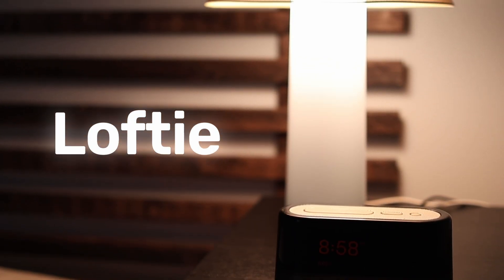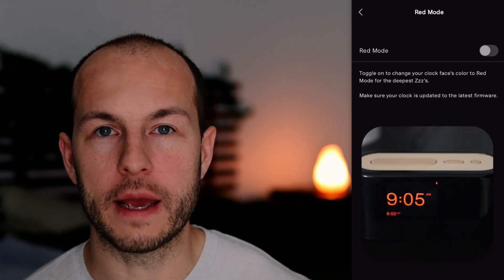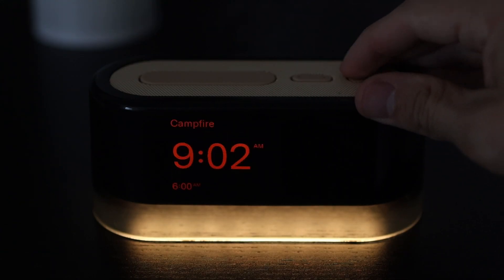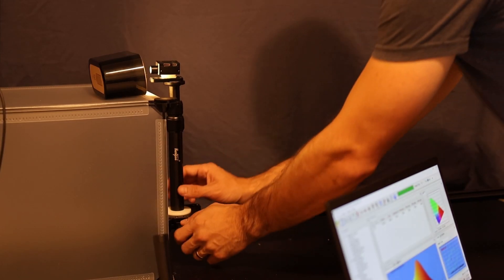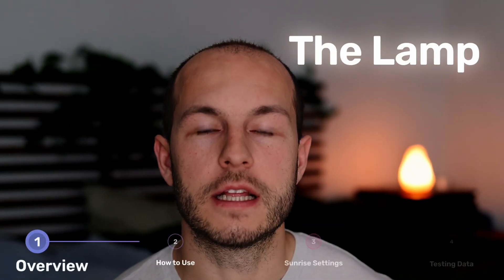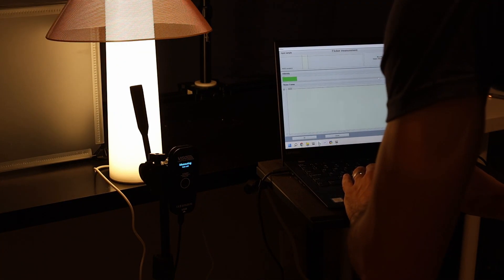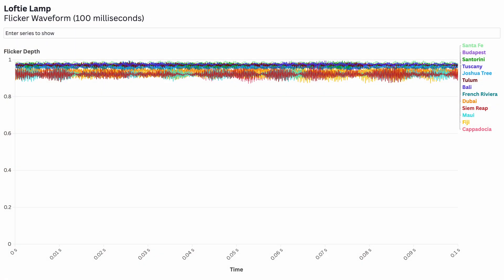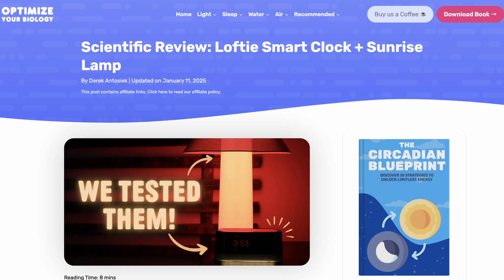My Scientific Review of the Two-Phase Loftie Sunrise Alarm Clock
⏰  *Best Sunrise Alarm Clocks:*

👉 *Buy the Loftie System:*
Loftie Clock
Loftie Lamp

Chapters:
0:00 - Intro
0:37 - Clock Overview
1:39 - Two-Phase Alarm
2:48 - Wind Down Features
4:38 - EMF Testing
4:52 - Clock Spectral Testing
5:44 - Clock Flicker Testing
5:59 - Lamp Overview
6:48 - Sunrise Settings
7:29 - Sunrise Testing
8:14 - Timelapse
8:48 - Flicker Testing
9:03 - Final Thoughts